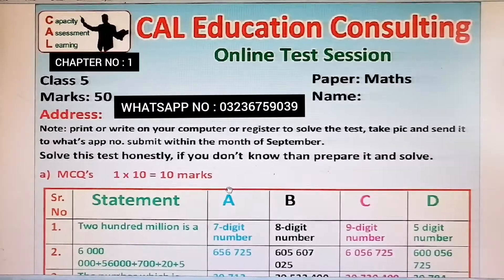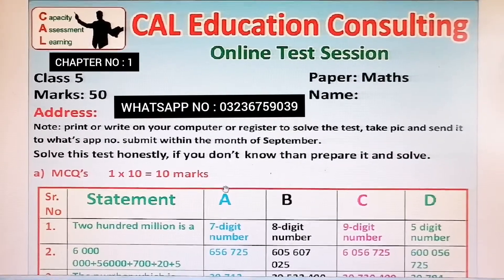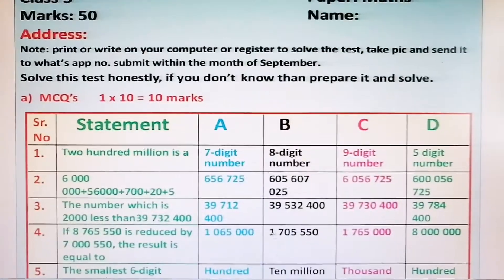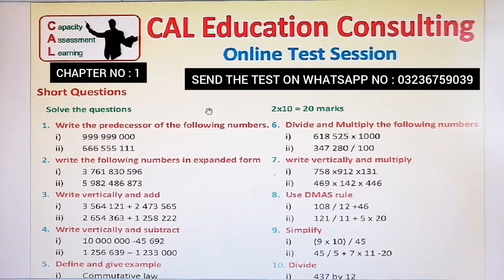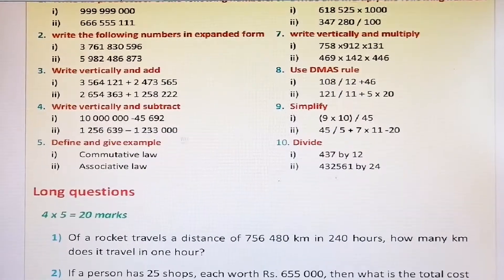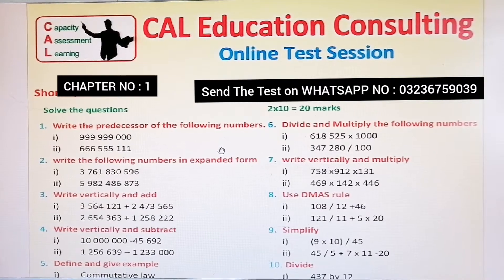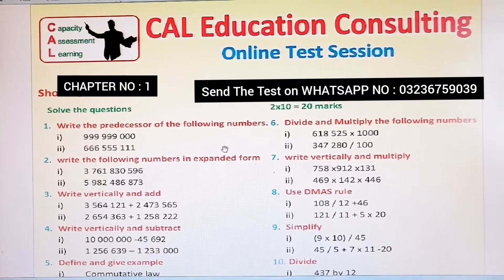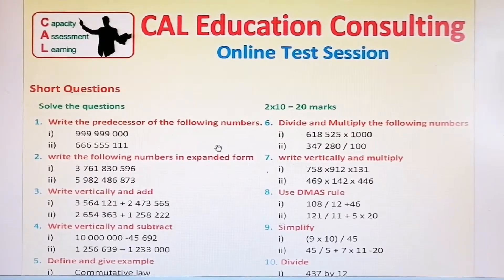COUNTDOWN BOOK 5,CLASS 5,ONLINE TEST : 1,CHAPTER NO : 1,TEST FORMAT GIVEN IN COMMUNITY TAB.(CAL PAK)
Students can find the picture of this Test in the community tab of our youtube channel.

This video is for the students of class 5 in this video first online test for the students of, COUNTDOWN BOOK 5, class 5, CHAPTER NO : 1, TEST IS GIVEN . We hope that this will help students in their studies.